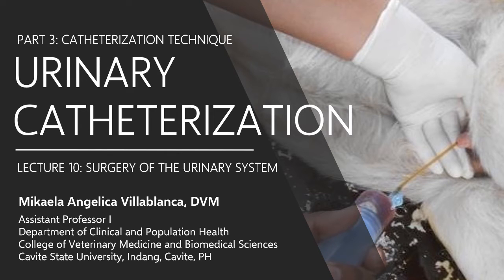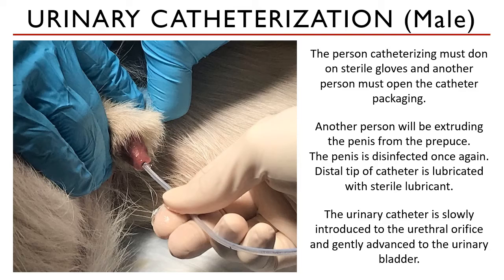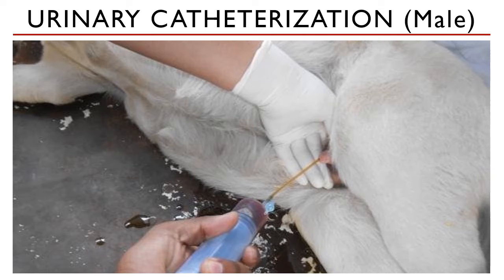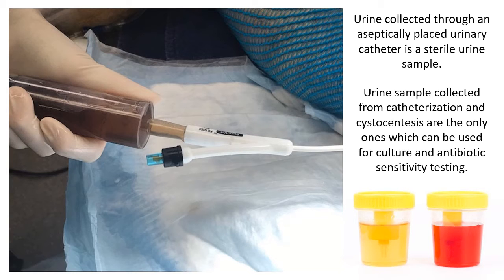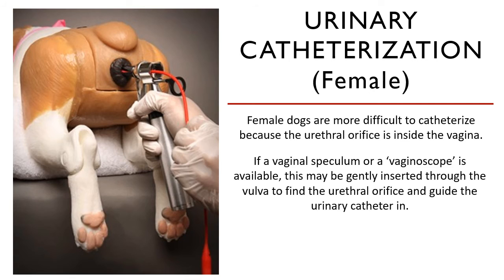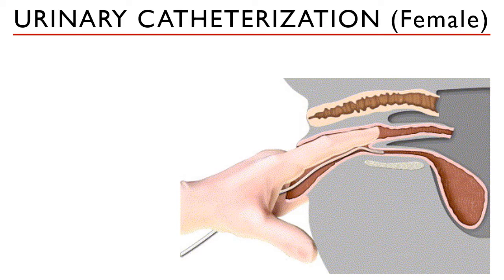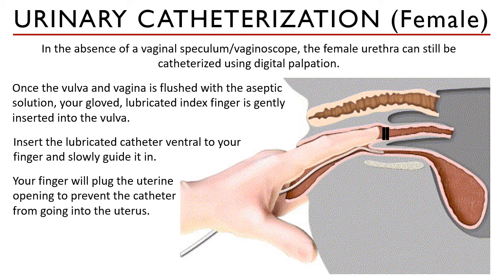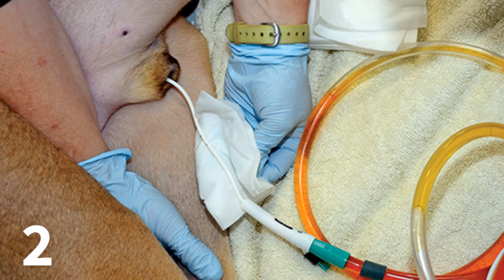Lecture 10.4 Urinary Catheterization Technique